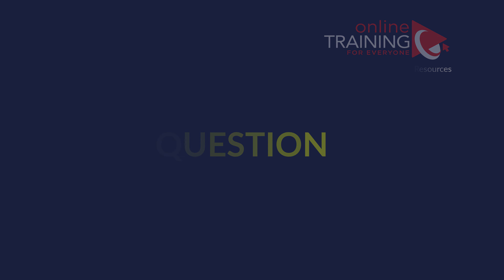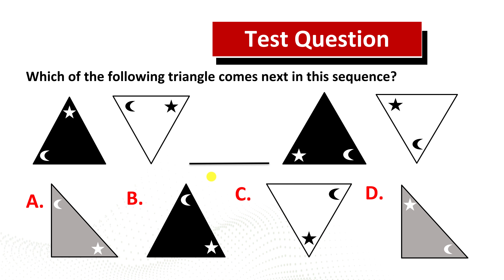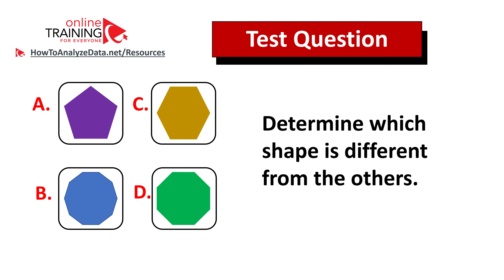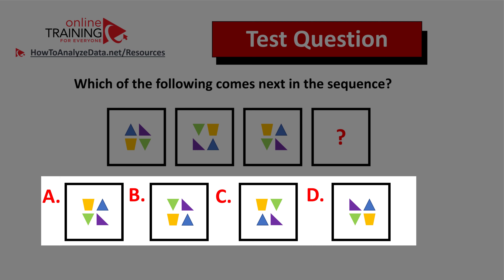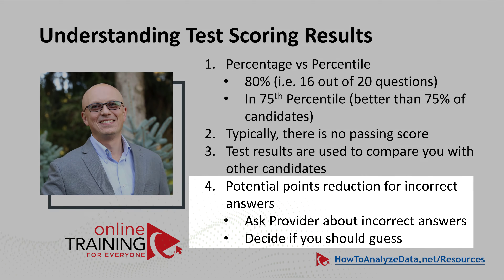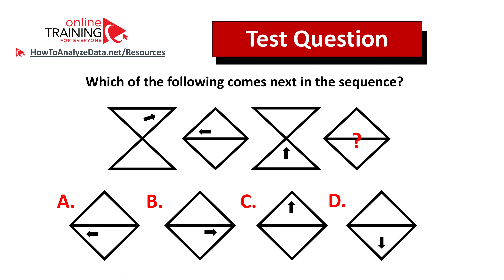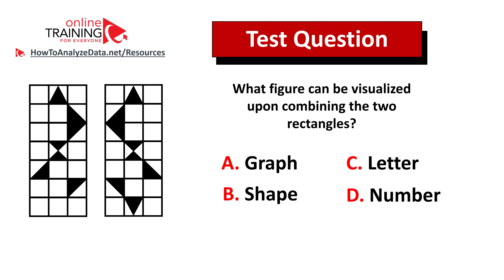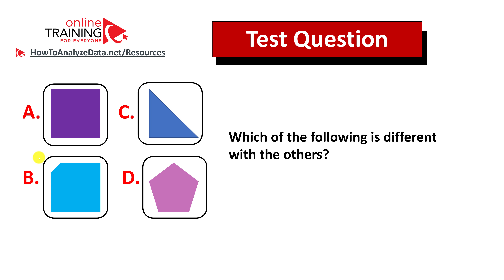How to Pass PWC Employment Assessment Test: Questions and Answers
PricewaterhouseCoopers (PwC) is a globally recognized professional services firm with a rich history and a prominent presence in various industries.

Company traces its roots back to the founding of Price Waterhouse in London in 1849 and the establishment of Coopers & Lybrand in the United States in 1854. The firms officially merged in 1998 to form PricewaterhouseCoopers.

In 2010, PwC rebranded and simplified its name from PricewaterhouseCoopers to PwC to better reflect its global brand and market presence.

PwC's reputation as a leading professional services firm is shaped by its commitment to quality, innovation, and client service, making it a prominent player in the global business landscape.